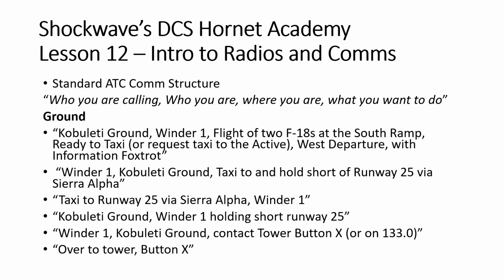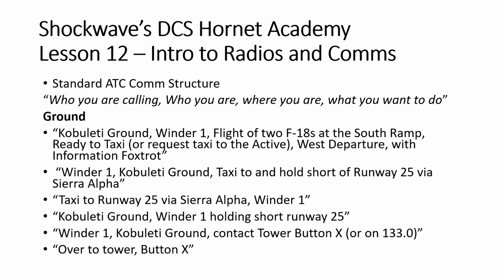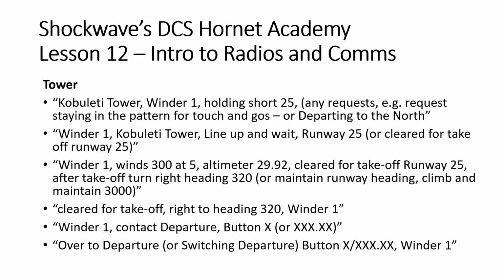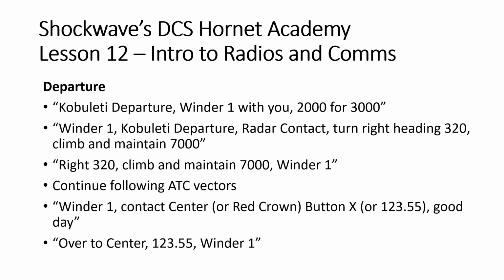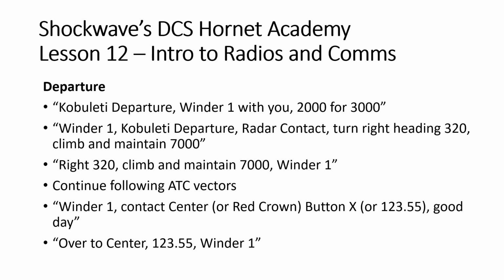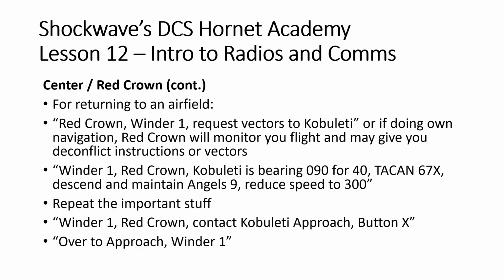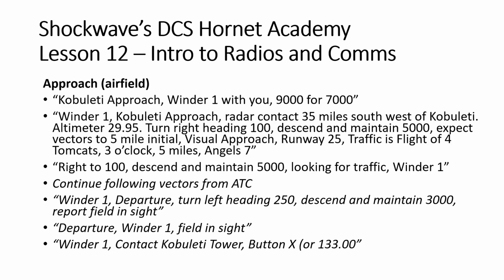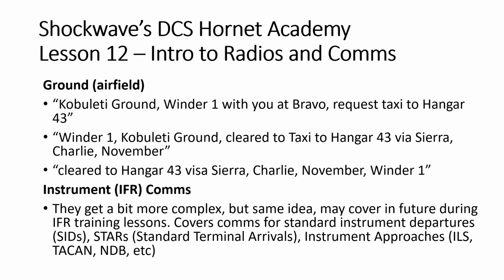Shockwave's DCS Hornet Academy - Lesson 12 - Radios and Comms - Part 1 (ATC)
Like and sub if you want me to make more of these and find the tutorials useful.